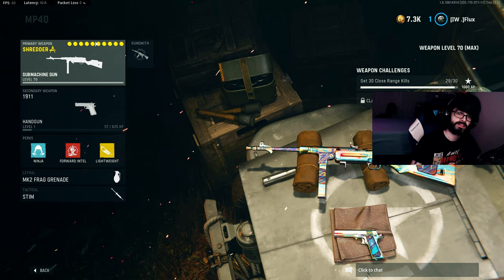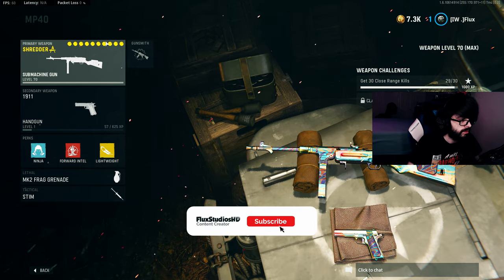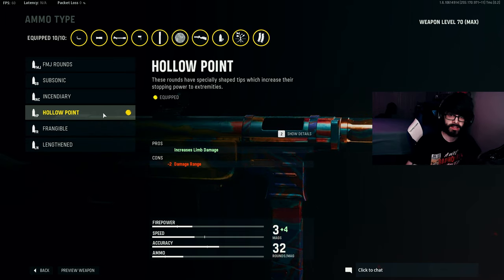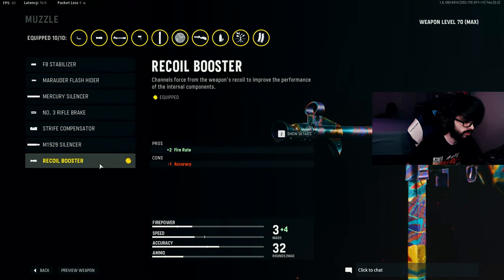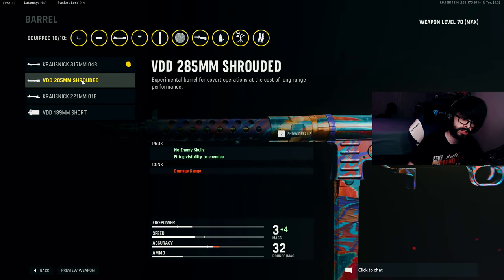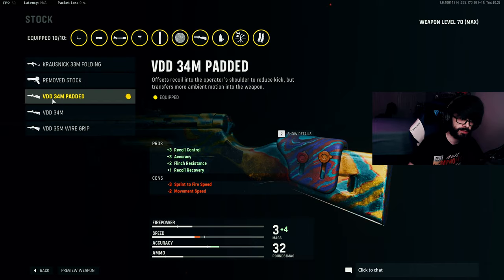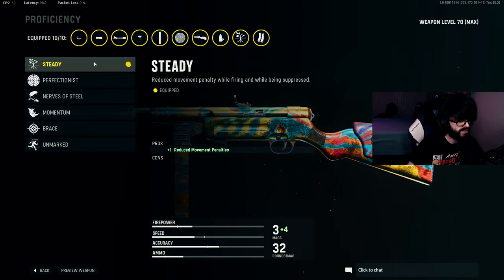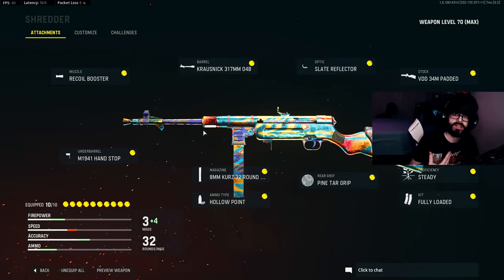COD Vanguard | MP40 | 2 SHOT KILL! ONE OF THE FASTEST TTK!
I have a few loadout videos coming up to celebrate the launch of Vanguard! Enjoy and let me know if there is anything specific you'd like a video on!

I also have the sauce on getting rid of the blur in Vanguard!

!DAILY UPLOADS!